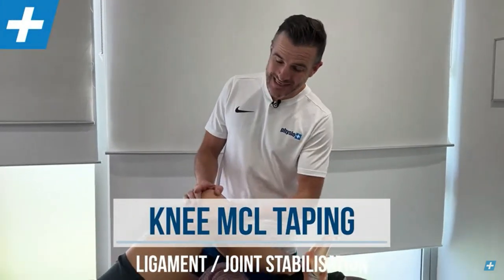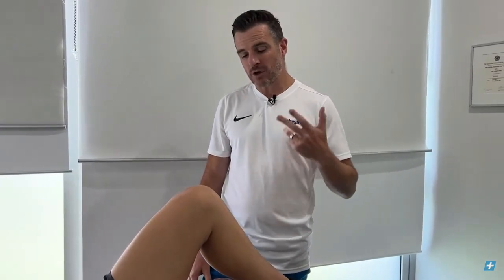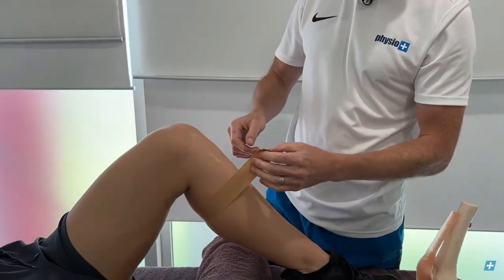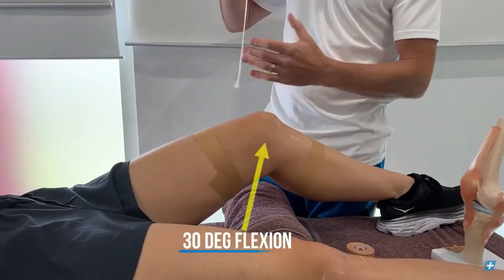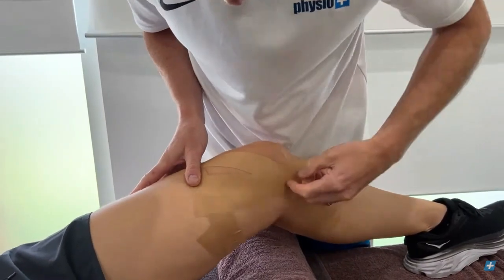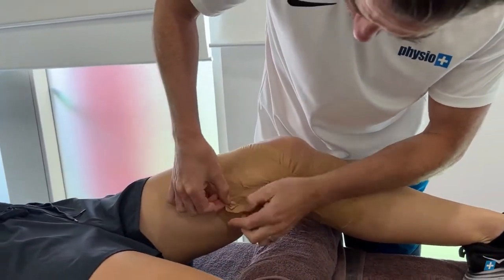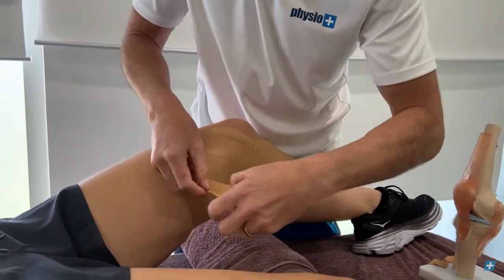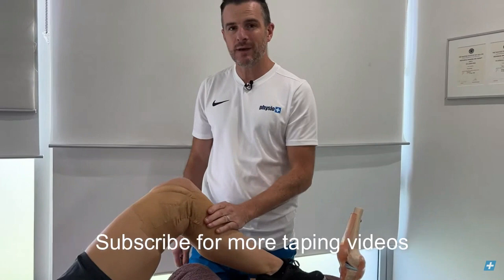How to tape for knee support MCL and LCL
This shows one way to apply Kinesiology tape for support if you've injured your MCL or LCL. (Medial Collateral Ligament or Lateral Collateral Ligament).

Attributions:
Knee Taping for MCL Injuries | Tim Keeley | Physio REHAB by @physiorehab.

Showing actual dislocations is usually unnecessary and we will try to never do that without warning.